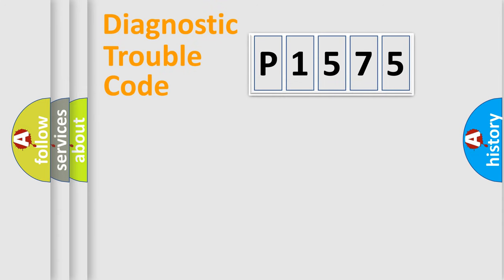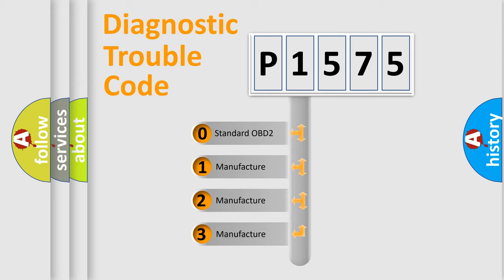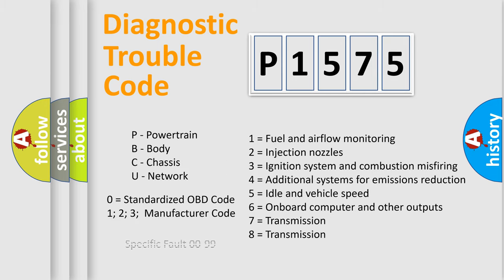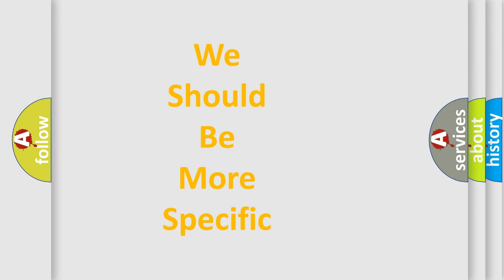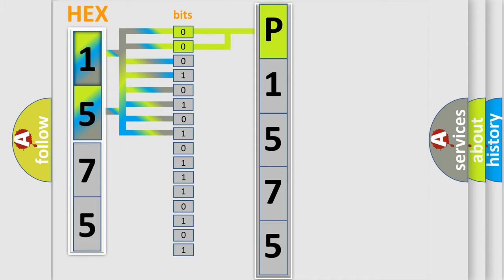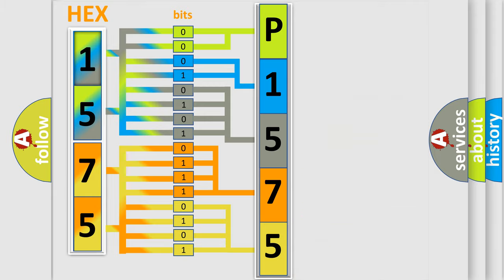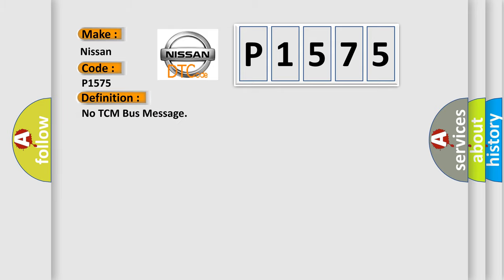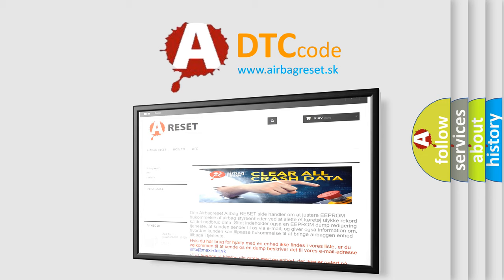DTC Nissan P1575 Short Explanation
Contents:
0:21 Basic DTC analysis according to OBD2 protocol standard.
1:48 Insight into programming
2:58 A diagnostically understandable description of the Diagnostic Trouble Code
3:05 Basic error definition

Make:
Nissan
Code:
P1575
Definition:
No TCM Bus Message
Cause: